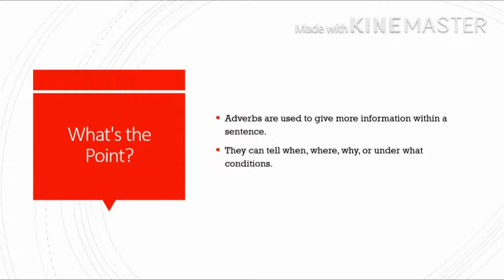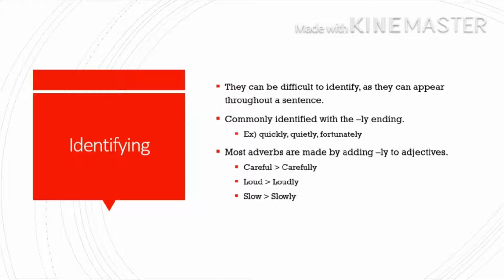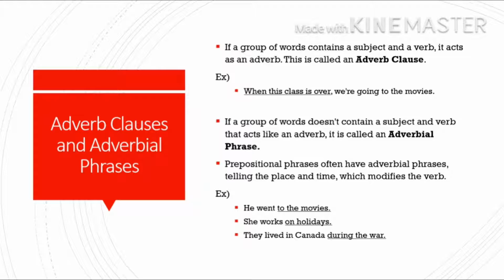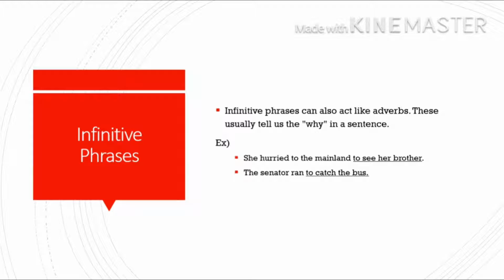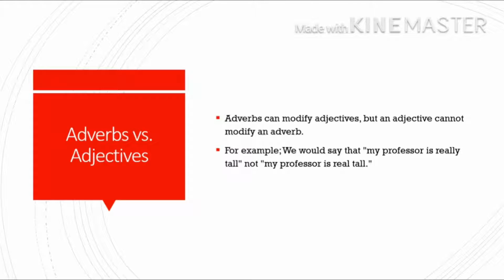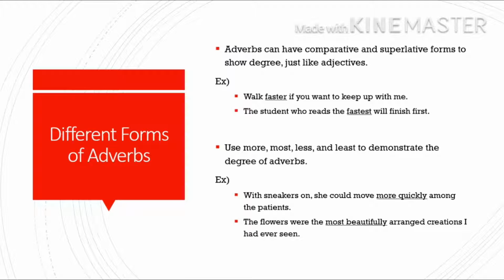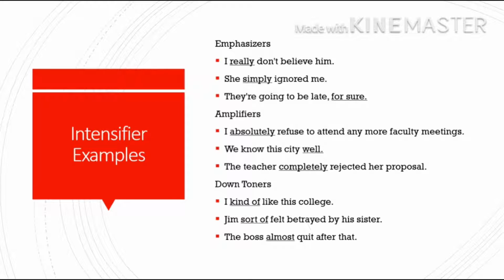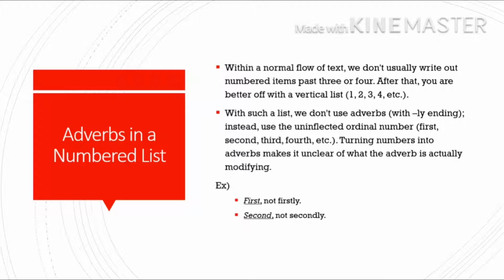Callie Wright - Grammar Presentation